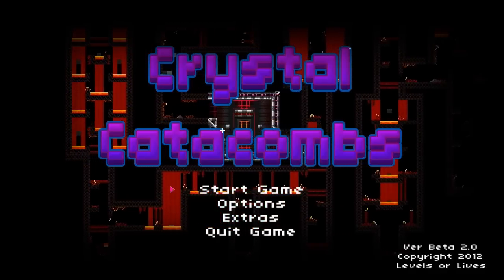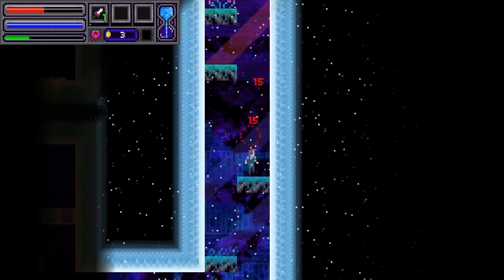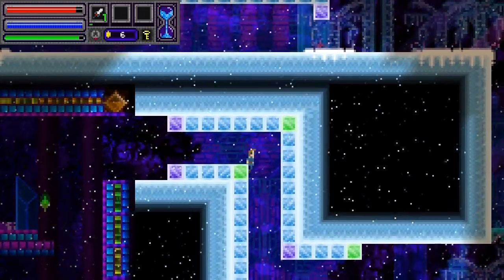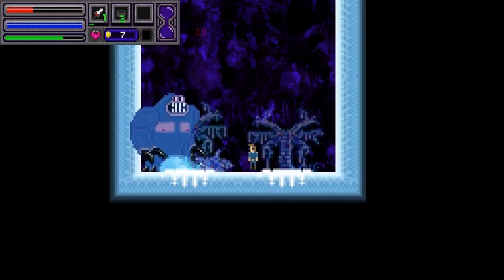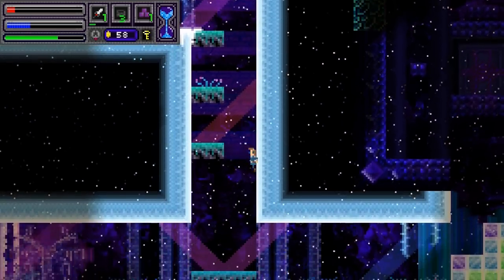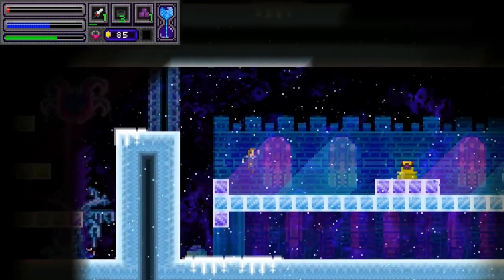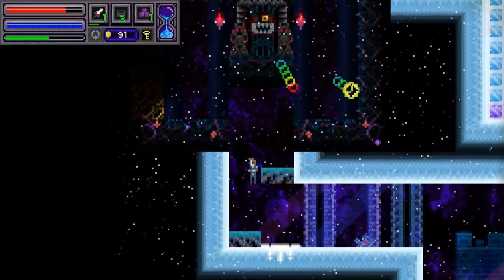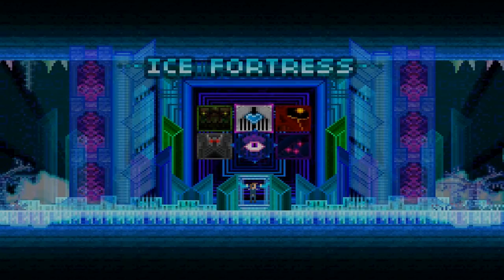Let's Play - Crystal Catacombs [Blue Heart] (Ep.2)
Maybe attempt number 2 will yield better results? Honestly I'd be surprised if it it didn't after how poorly the first try went.

If you're enjoying this series, please consider leaving a like on it!